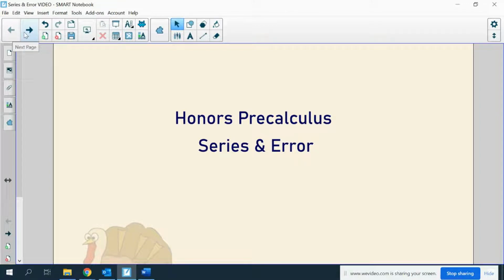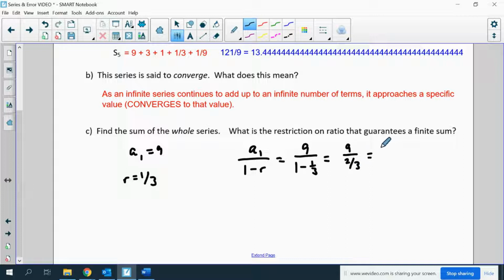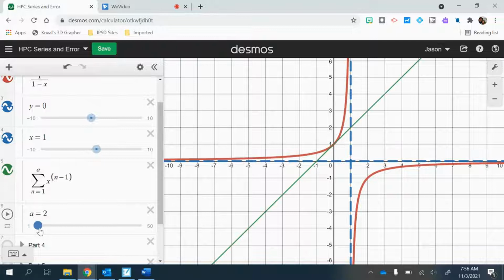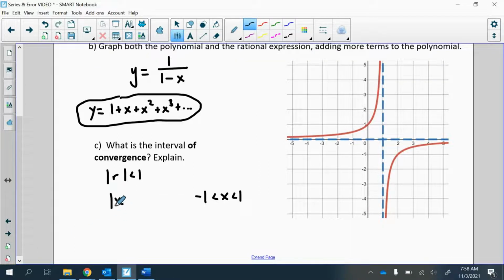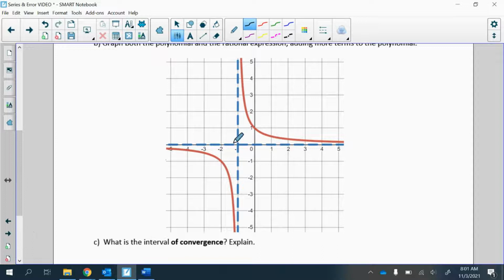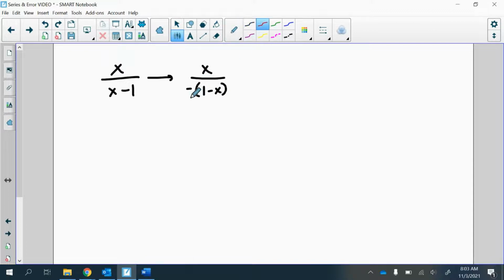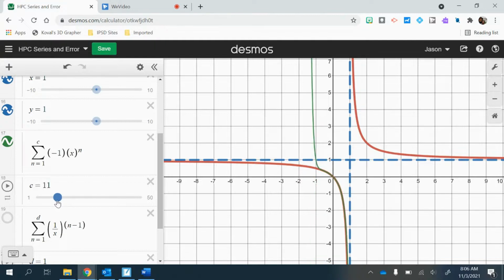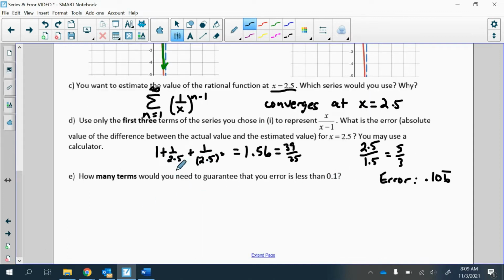HPC Series and Error Video 1